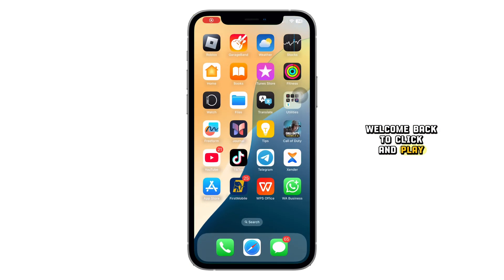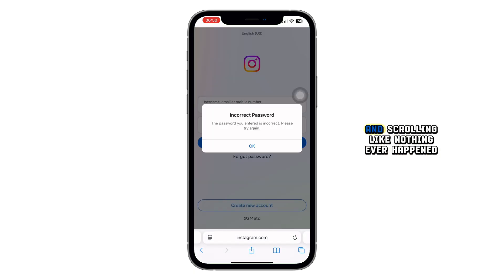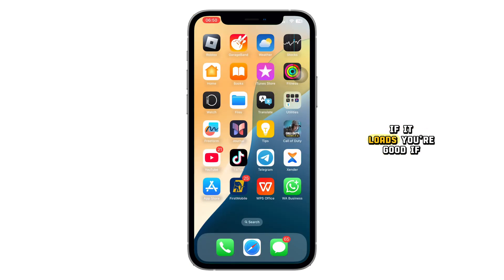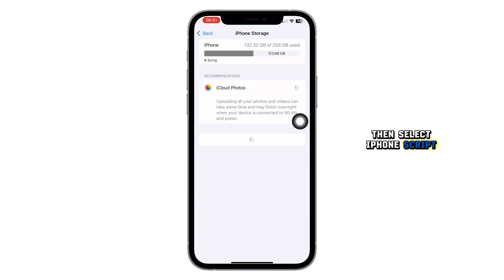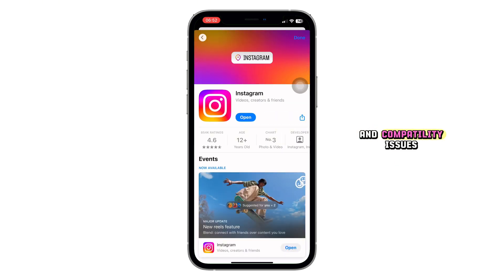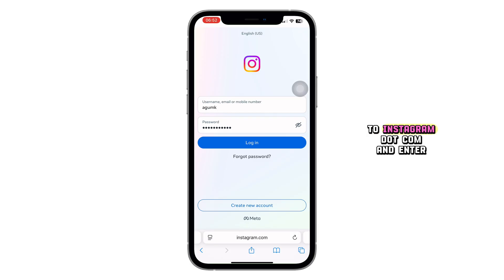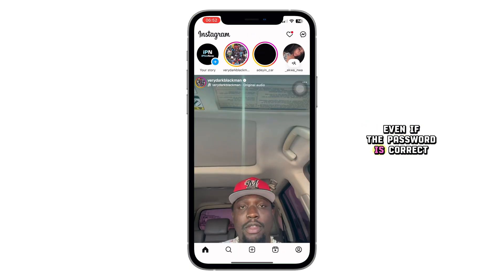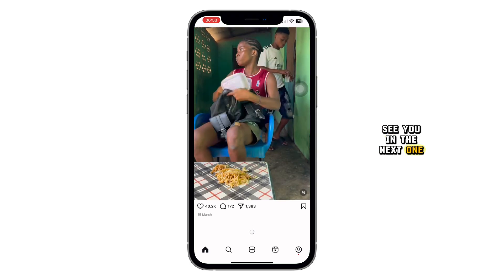How to Fix Instagram Incorrect Password Error on iPhone | Instagram Says Wrong Password? Do This NOW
In this video, you will learn how to fix the "Incorrect Password" error on Instagram using your iPhone!
If you’ve been stuck on that annoying "Instagram says wrong password" message even though you’re sure it’s correct, don’t worry—this quick and easy guide will walk you through the steps to get back into your account.

Whether it’s a connection issue, a glitch with the app, or something else causing the problem, we’ve got you covered. From checking your internet connection to offloading the app and updating it, I’ll show you how to troubleshoot and fix the issue step by step.

Watch until the end, and you’ll be able to access your Instagram account without any hassle!

Instagram incorrect password iPhone fix
Instagram login error iPhone
Instagram password not working iPhone
Instagram says wrong password iPhone
Fix Instagram login issue iPhone
Instagram login problem iPhone
Instagram app login error iPhone
Instagram password reset iPhone
Instagram login failed iPhone
Instagram login not working iPhone
Instagram login troubleshooting iPhone
Instagram app not opening iPhone
Instagram login issues iPhone
Instagram password reset not working iPhone
Instagram app crashing iPhone
Instagram login screen not loading iPhone
Instagram login error message iPhone
Instagram login problems iPhone
Instagram account login error iPhone
Instagram login authentication failed iPhone
How to fix Instagram incorrect password error on iPhone
Instagram login error iPhone fix tutorial
Instagram password reset not working iPhone solution
Instagram login failed iPhone troubleshooting guide
Instagram login issues iPhone step-by-step fix
Instagram app login error iPhone quick fix
Instagram says wrong password iPhone how to fix
Instagram login problem iPhone easy solution
Instagram login not working iPhone help
Instagram password not working iPhone fix guide
Instagram app not opening on iPhone
Instagram app crashing on iPhone
Instagram login screen not loading on iPhone
Instagram login error message on iPhone
Instagram login problems on iPhone
Instagram account login error on iPhone
Instagram login authentication failed on iPhone
Instagram login issues on iPhone
Instagram password reset not working on iPhone
Instagram login failed on iPhone